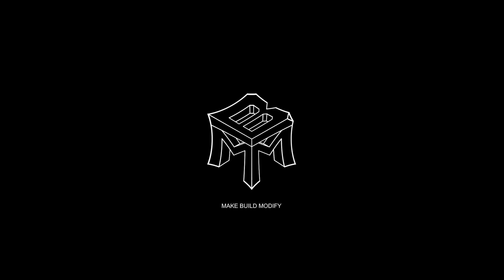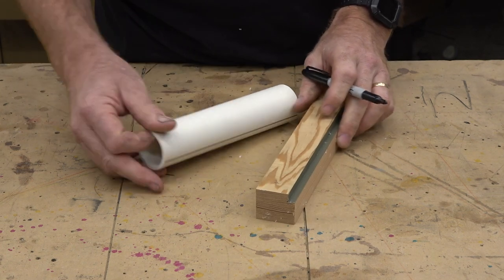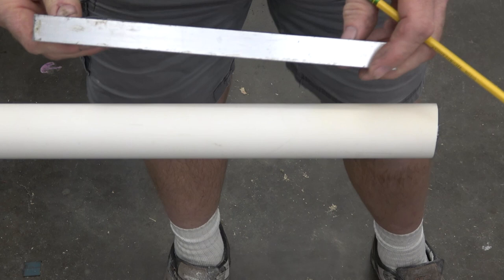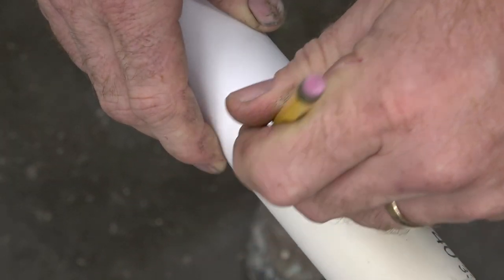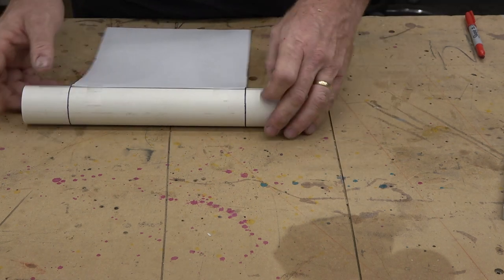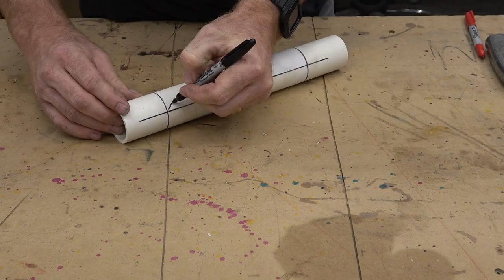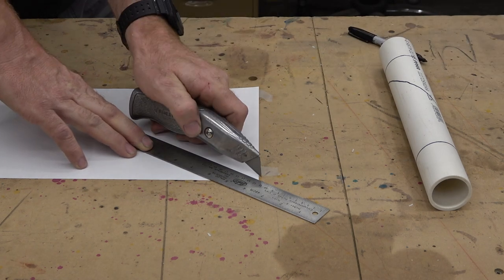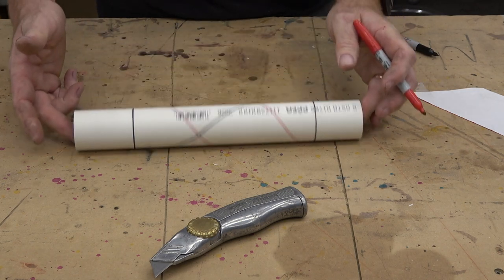How To Mark or Draw Spiral, Parallel, and Perpendicular Lines on Pipe or Cylinders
How To Mark Spiral, Parallel, and Perpendicular Lines on Pipe or Cylinders

I go over a few of the methods that I use to accurately mark on pipe, conduit, tubing, or anything cylindrical. There may be other methods for the same tasks, but these are quick and effective. I hope it helps you on your next cylindrical project.

PENS/PENCILS AND MARKING:
- Mechanical Pencil
- Sharpie Marker

RULERS AND SQUARES:
- Stainless steel Ruler
- Tape measure
- Swanson Speed Square

KNIVES, CHOPPING & SLICING
- Self Healing cutting mat
- Stanley utility Knife